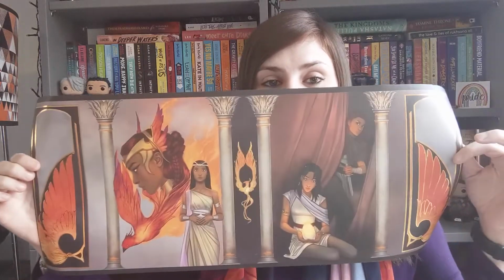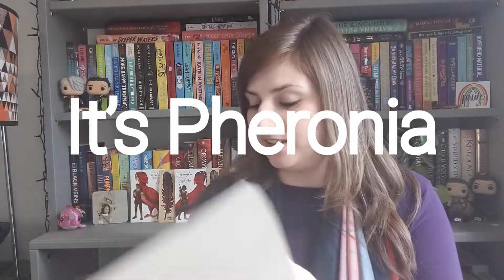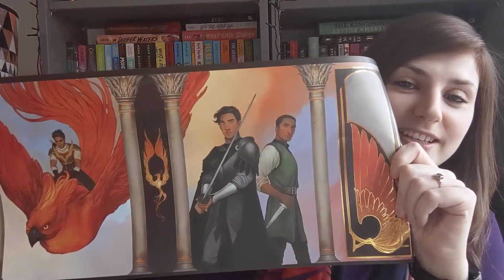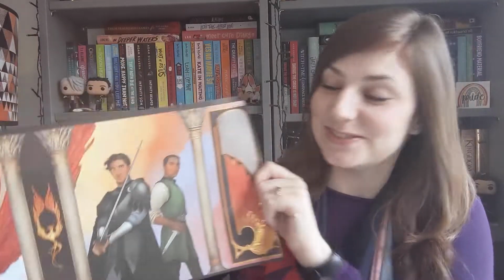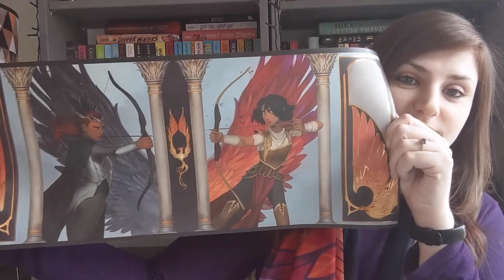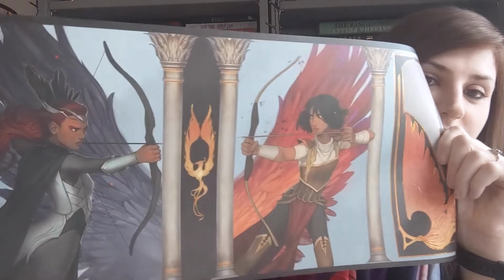Fae Crate Unboxing - Wings of Shadow Recovery Box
This was filmed back in September 2021 but I've only jusy got around to editing it!

I wasn't feeling very well in this video and I think you can tell but I genuinely adore this series and will recommend it to anyone who enjoys YA fantasy!

All of the artwork was done by Gabriella Bujdoso ✍️

*side note - that wedding venue ended up being the one we picked 🥰
It's Doddington Hall (in Lincolnshire) if anyone wants to check it out ☺️